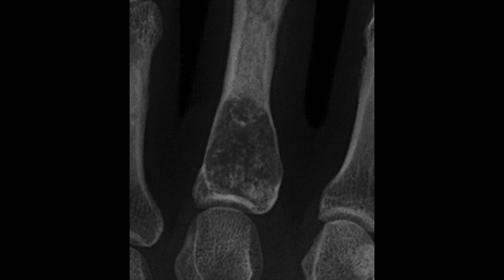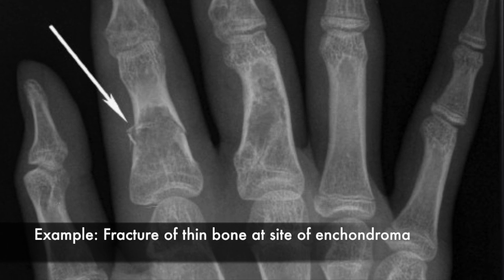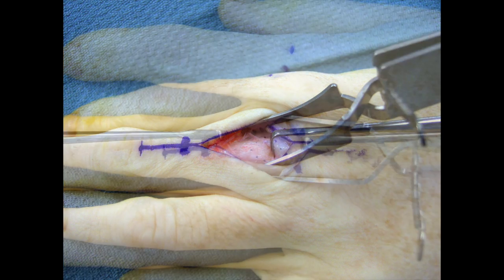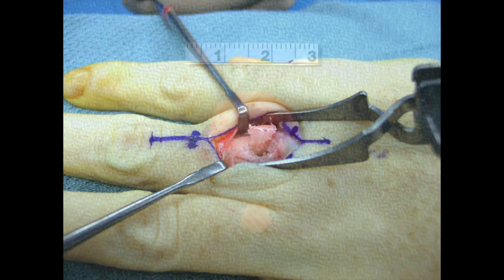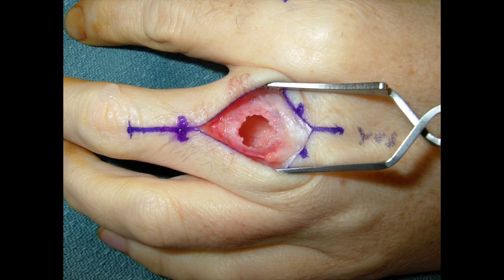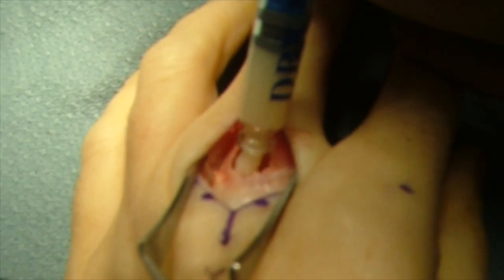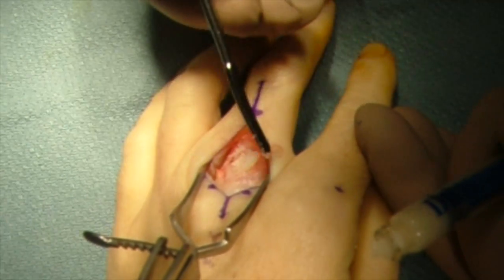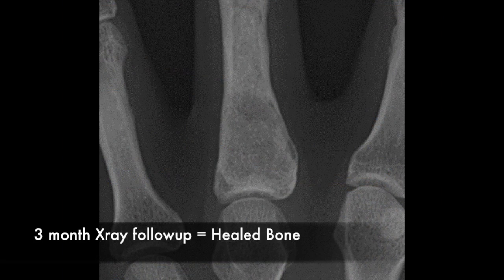Live Surgery: Enchondroma (Cartilage) benign tumor of the finger.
This is a surgical video which highlights a very common benign tumor of the hand and fingers. The video demonstrates the preoperative xray, tumor exposure and removal, fixation with bone graft and postop xrays.